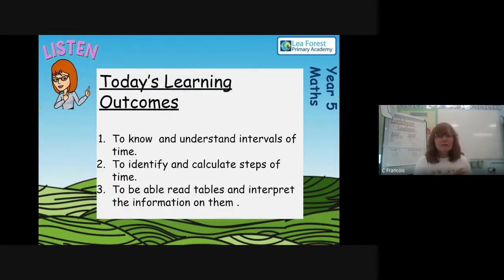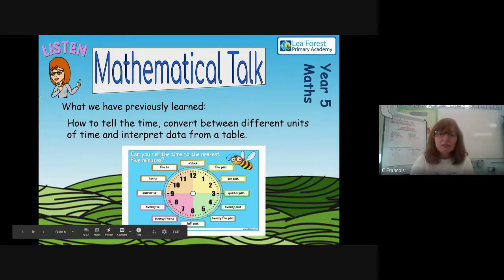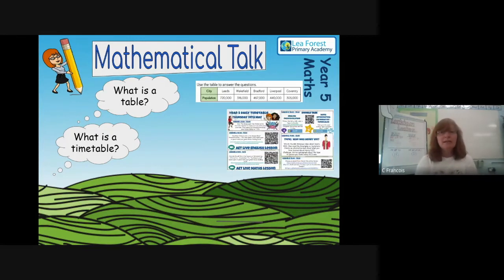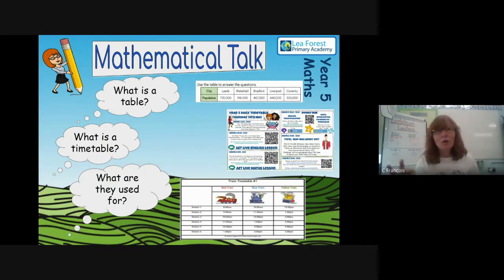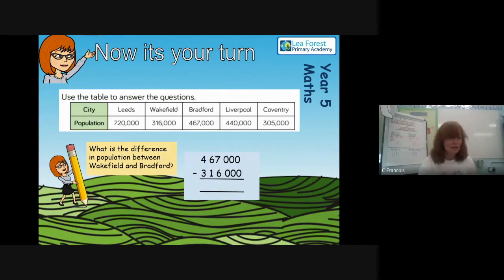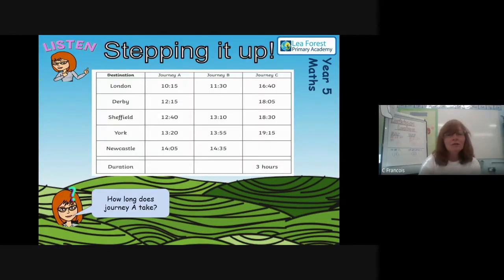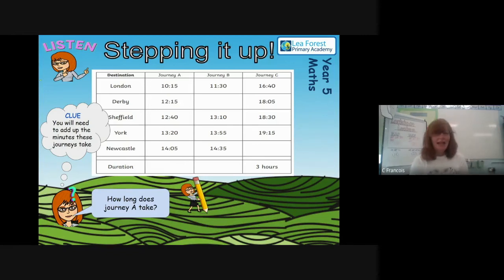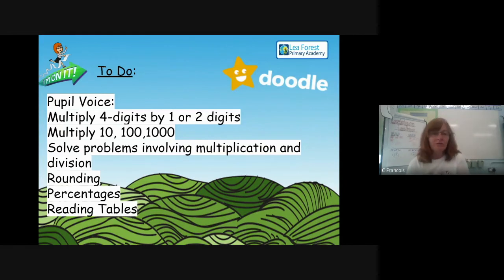MathsYr514052020 - Lea Forest Primary Academy